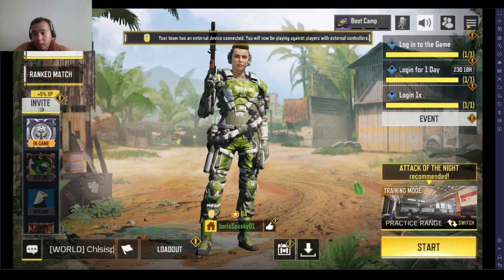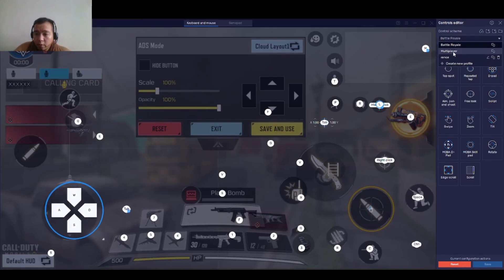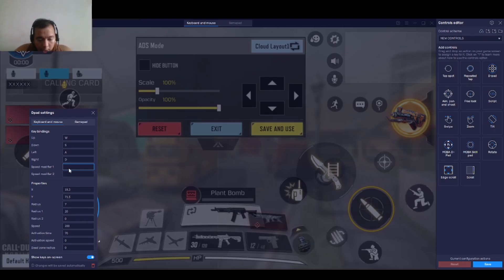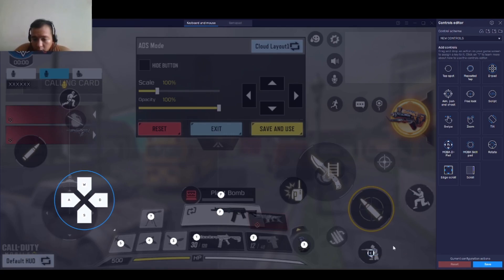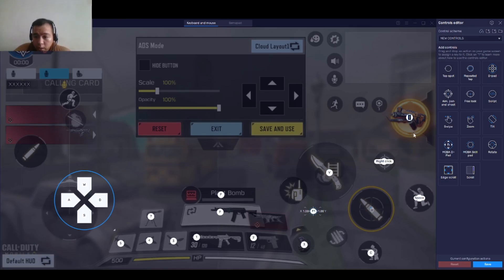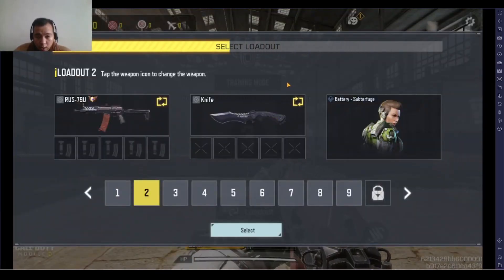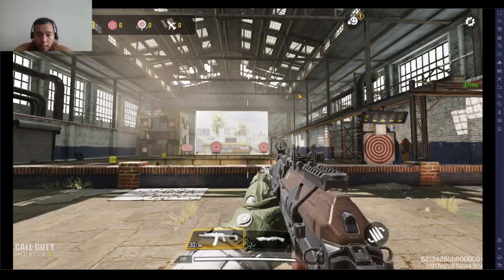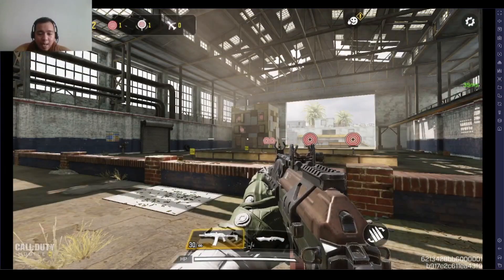How To Create & Fix CODM Control In BlueStacks (Smart Control Not Working) UPDATED 2022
Hey in today's video I'm going to share to you how to fix & create CODM key mapping or game control in bluestacks application.